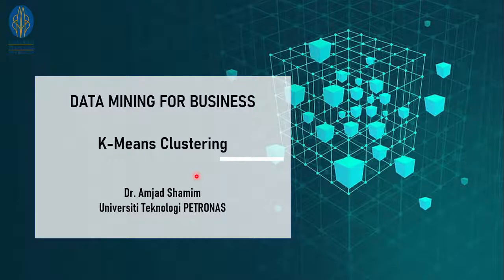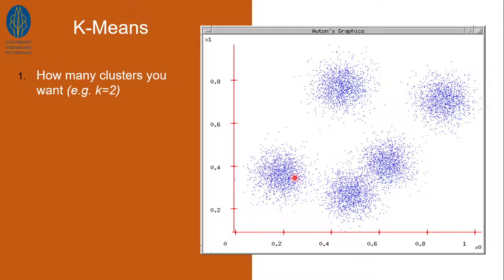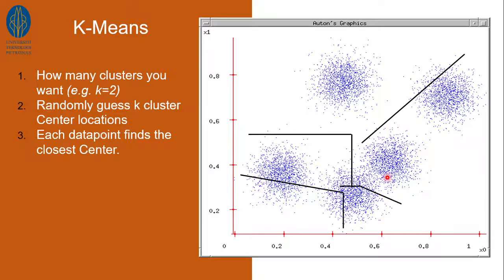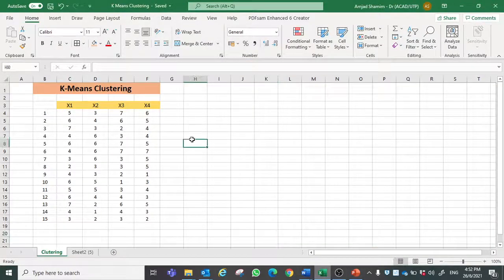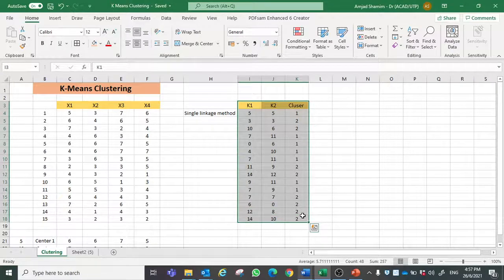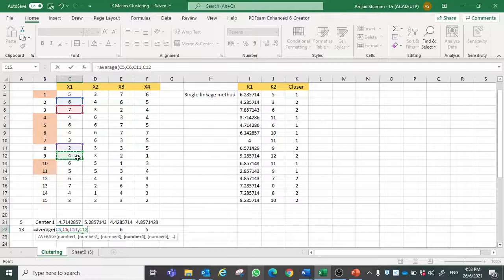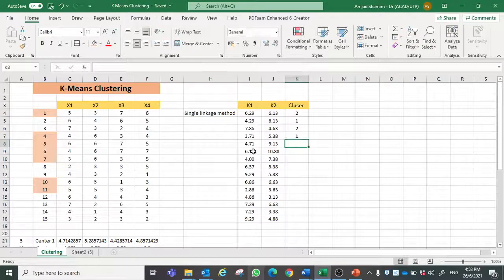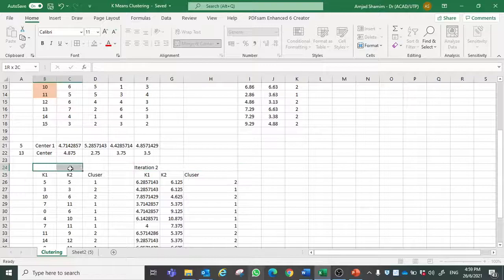K-Means Clustering (Data Mining for Business) using Excel - Part 1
K-means clustering is a type of unsupervised learning, which is used when you have unlabeled data (i.e., data without defined categories or groups).
For complete process, watch both Part 1 and Part 2